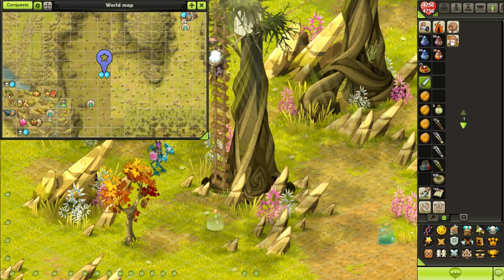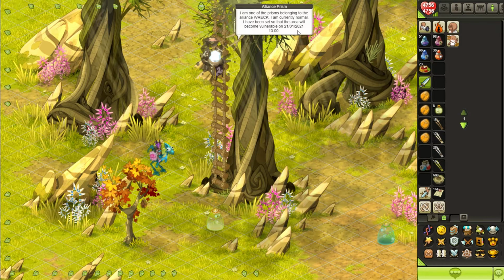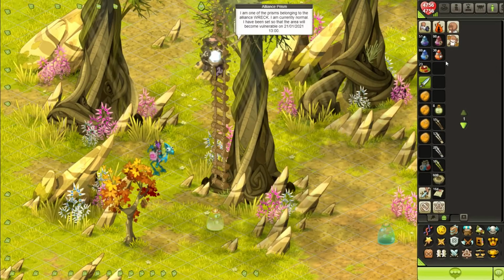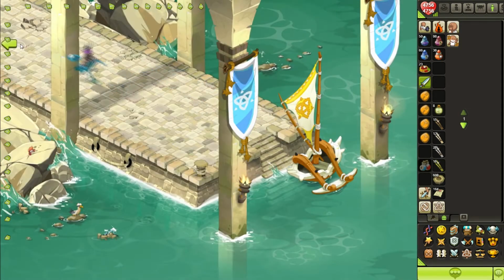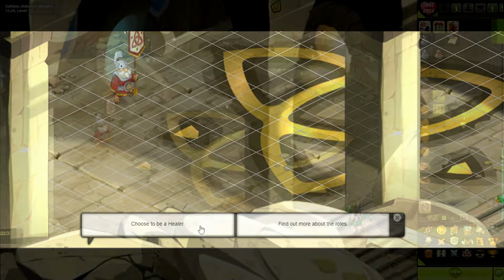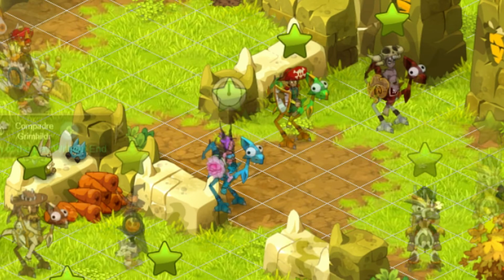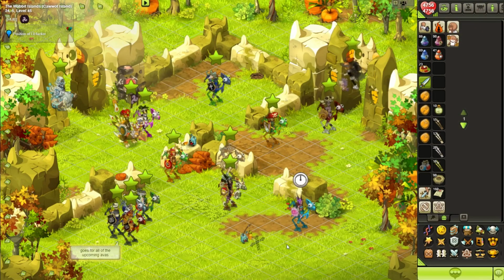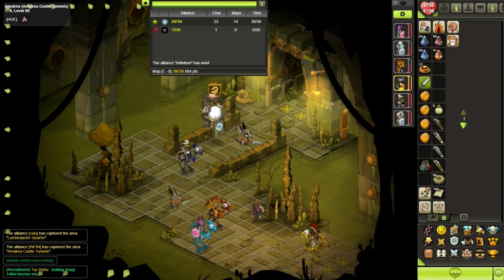Dofus Touch: Quick start guide to AvA!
by Silent-Alice from INFIN (Compadre)